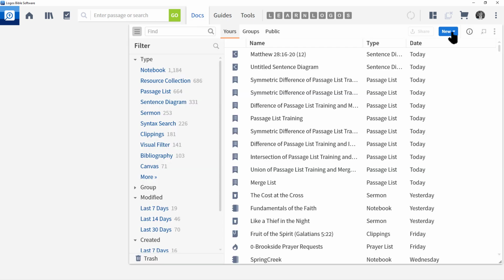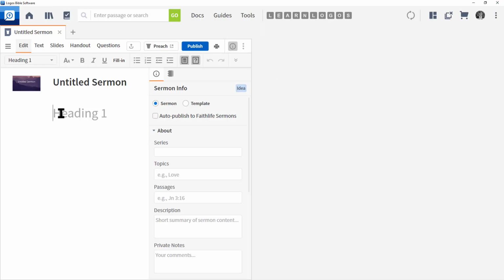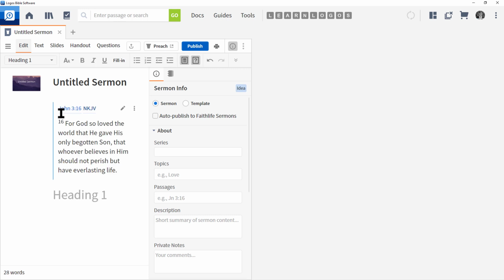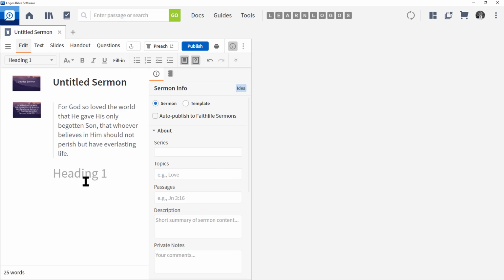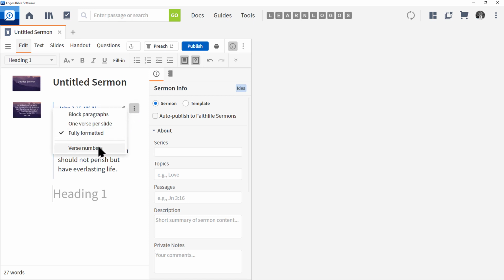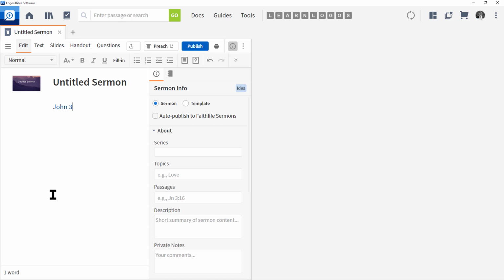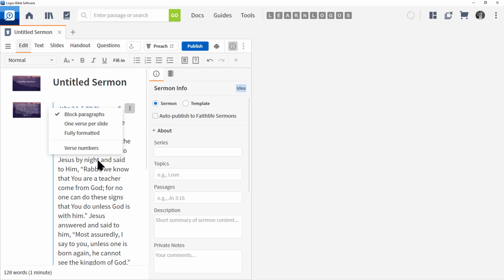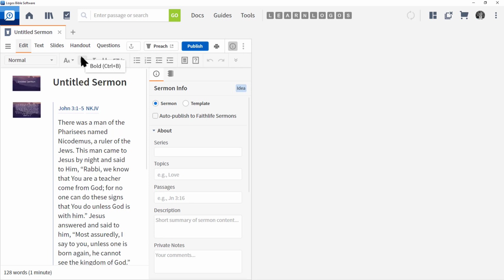Logos Bible Software 9 Training 0046